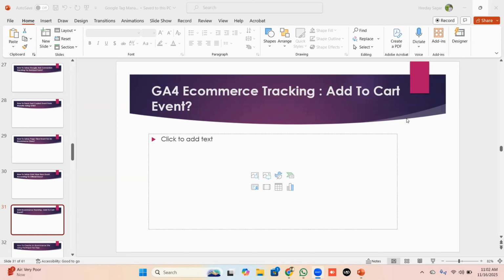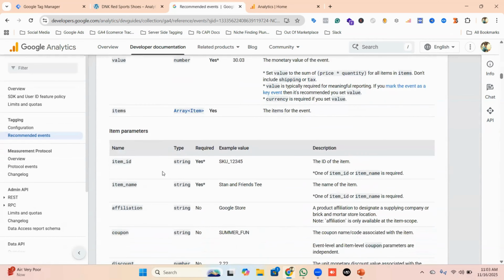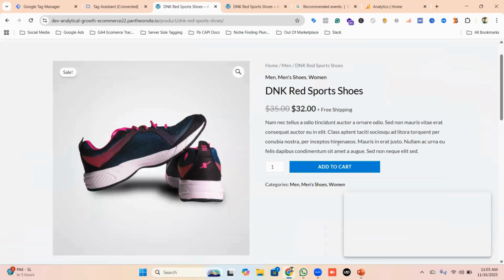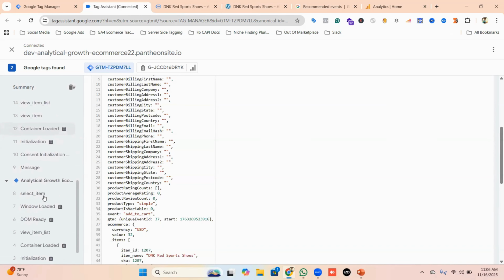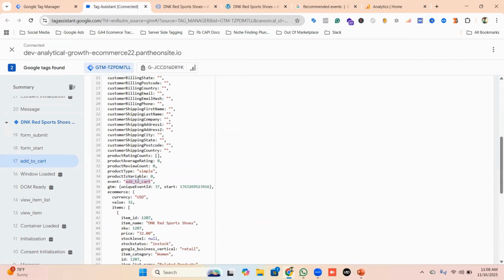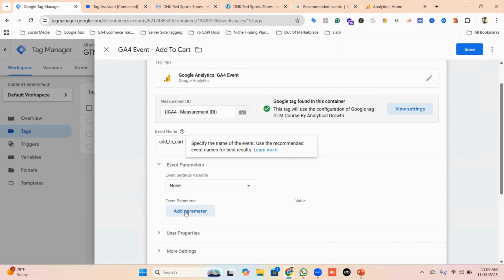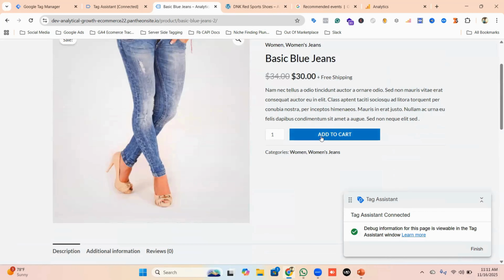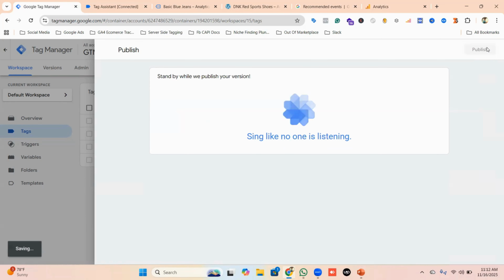How To Track Add To Cart Events in GA4 | Google Tag Manager + GA4 Tutorial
Are you struggling to correctly track Add To Cart events in Google Analytics 4 (GA4)?
In this step-by-step tutorial, I’ll show you exactly how to set up GA4 Ecommerce Tracking for the Add To Cart event using Google Tag Manager (GTM) — even if you’re a beginner!

You will learn:
🔹 How the GA4 Add To Cart event works
🔹 The correct GA4 ecommerce parameters (items, value, currency, item_id, item_name, etc.)
🔹 How to fire AddToCart events using Google Tag Manager
🔹 How to test the event using GA4 DebugView + GTM Preview
🔹 How to verify ecommerce data inside GA4 reports

This video is perfect for:
✔ E-commerce business owners
✔ Digital marketers
✔ GA4 beginners
✔ Google Tag Manager users
✔ Anyone wanting accurate conversion tracking

📌 Timestamps:
00:00 – Intro
00:30 – What Add To Cart event mean in GA4
01:20 – GA4 E-commerce parameters explained
02:45 – Setting up AddToCart in Google Tag Manager
06:10 – Testing in GTM Preview
07:30 – Debugging in GA4 DebugView
09:00 – Final validation in GA4